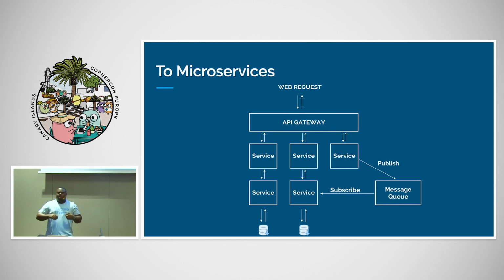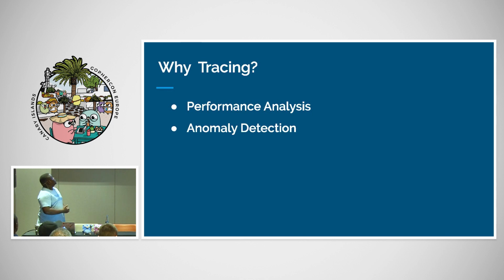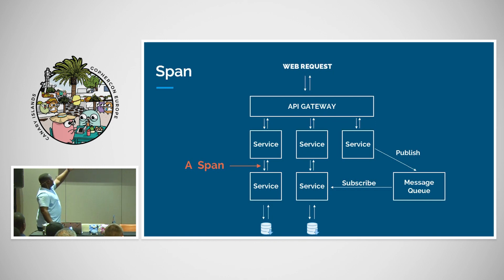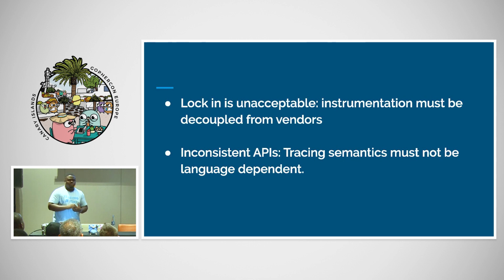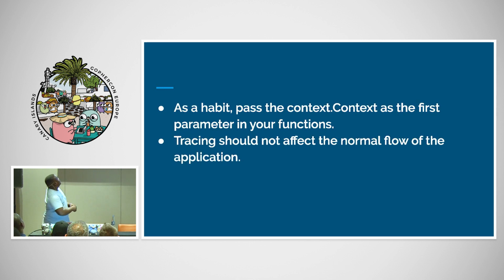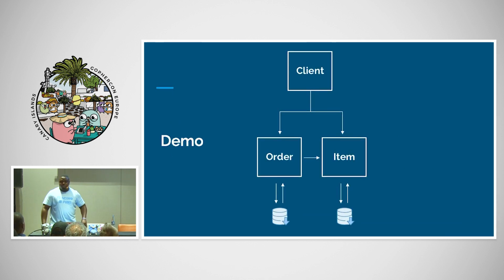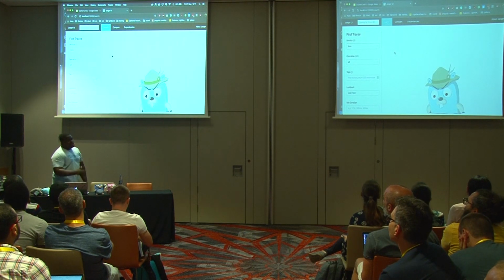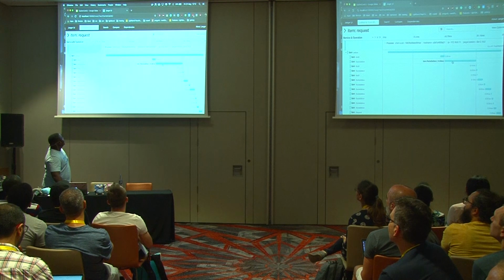GopherCon Europe 2019: Hungai Kevin Amuhinda - Distributed Tracing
About the Talk:
In the age of microservices, understanding how applications are executing in a highly distributed environment can be complicated. Looking at log files only gives a snapshot of the whole story and looking at a single service in isolation simply does not give enough information. Each service is just one side of a bigger story. Distributed tracing has emerged as an invaluable technique that succeeds in summarizing all sides of the story into a shared timeline. Yet deploying it can be quite challenging, especially in the large scale, polyglot environments of modern companies that mix together many different technologies. During this session, we will take a look at patterns and means to implement Tracing for services. After introducing the basic concepts we will cover how the tracing model works, and how to safely use it in production to troubleshoot and diagnose issues.

About the Speaker:
Hungai  Kevin Amuhinda (@Hungai) is a Developer Support Engineer at Lightbend and co-founder of a software automation company (Djuaji). He has more than 6 years of experience in software engineering, consulting and training and is an active open source contributor and organizer of a meetup in Nairobi. He is a data nerd and digital entrepreneur based in Nairobi, Kenya. Hungai enjoys working with Go, Scala, Rust, Kafka, Kubernetes and Spark.